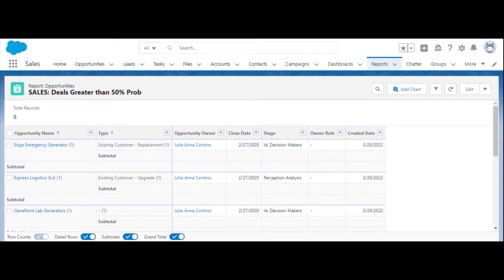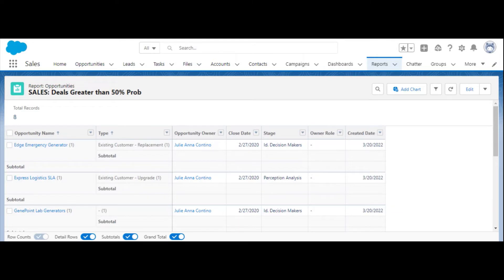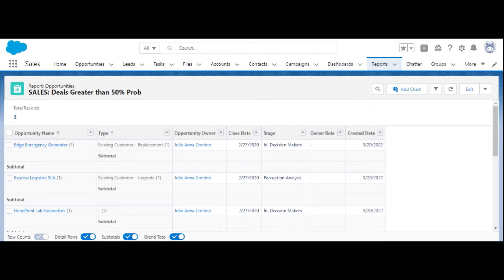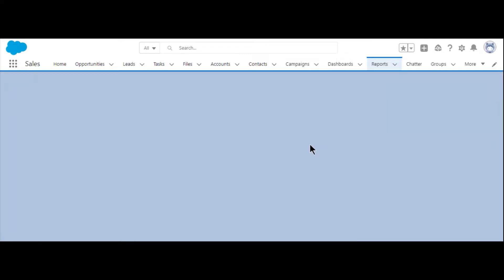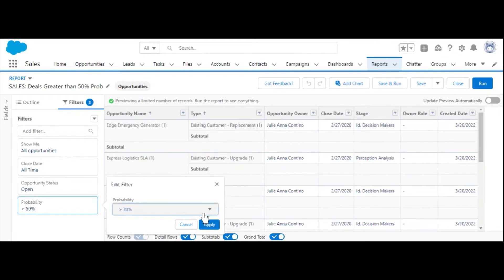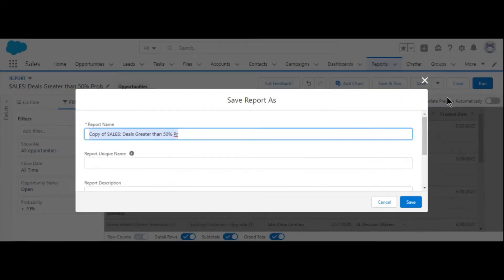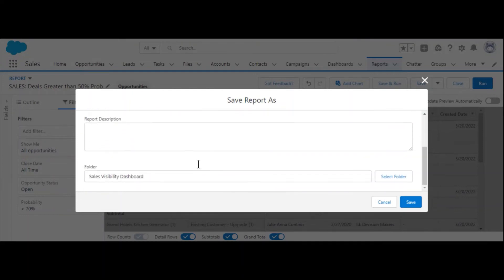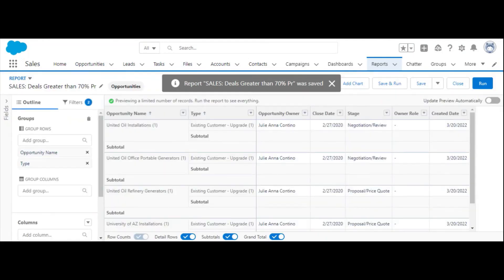How to Clone Reports in Salesforce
In today's video, we'll show you how to clone reports in Salesforce. Sometimes, you need to create reports that are only slightly different from a pre-existing report. Instead of creating a new report and re-applying all of the configurations, we can just clone it instead. To clone a report in Salesforce, follow these steps.